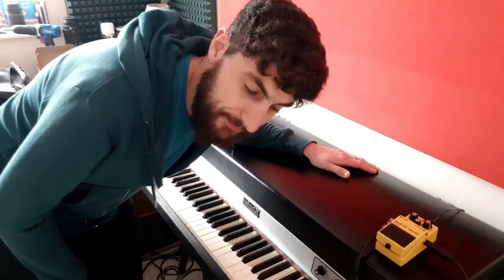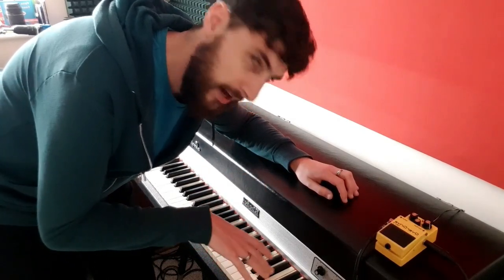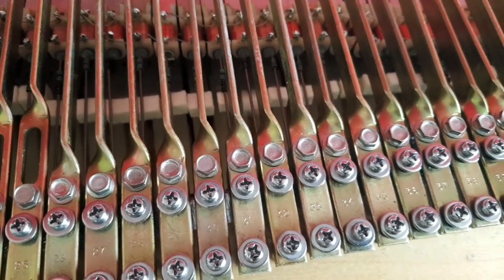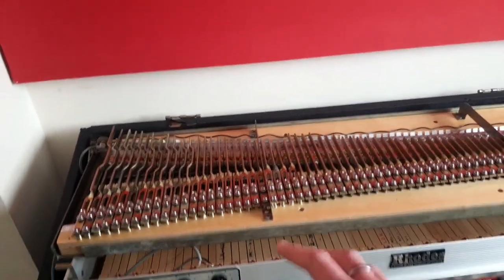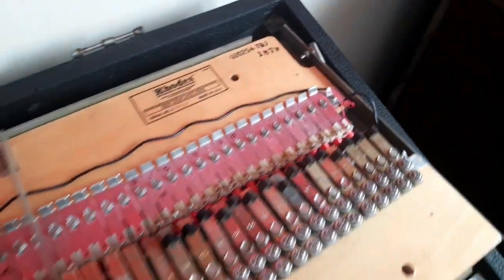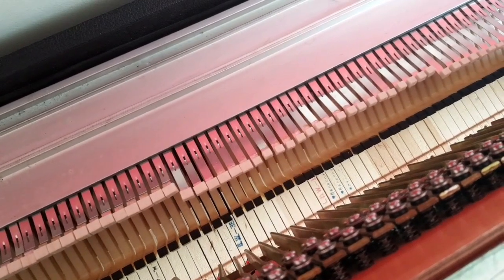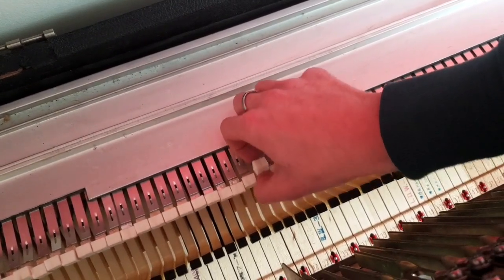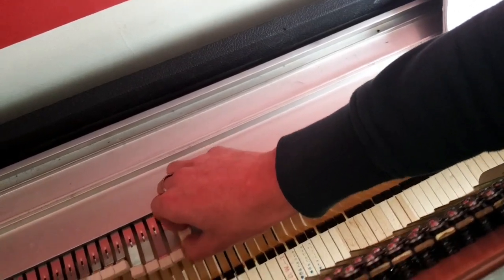How to fix 'bobbly' dampers on a Fender Rhodes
Quick instructional video on how to rectify the bobbly damper issue that can arise on old unloved instruments. It gives the impression the hammer double strikes, but it's actually the damper not stopping first time.